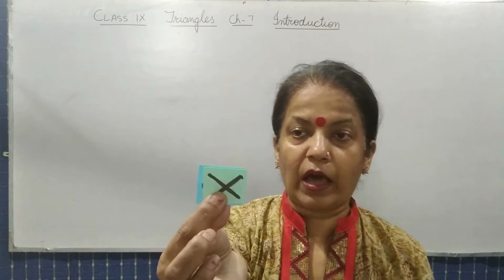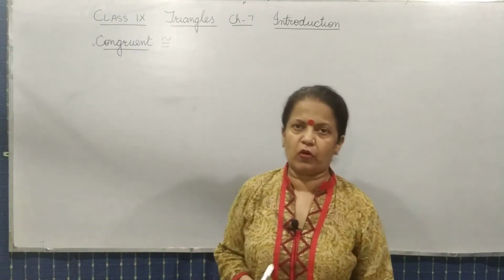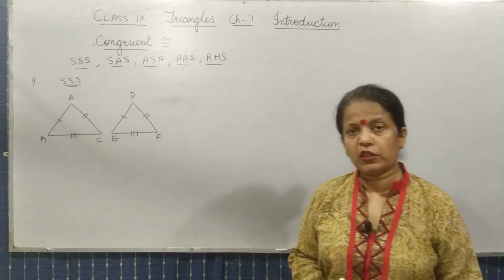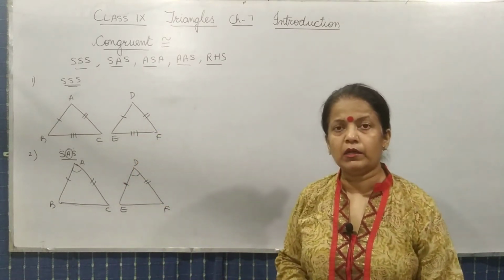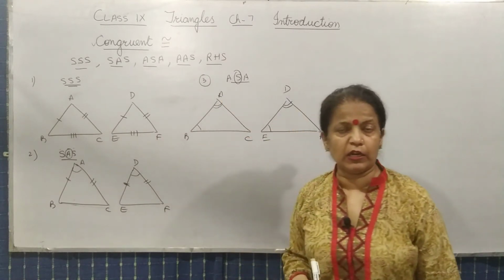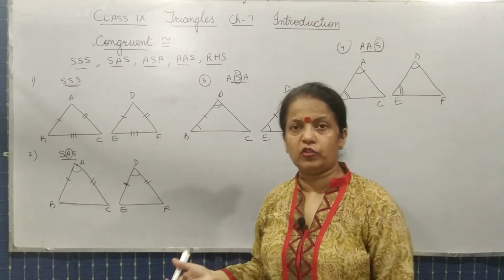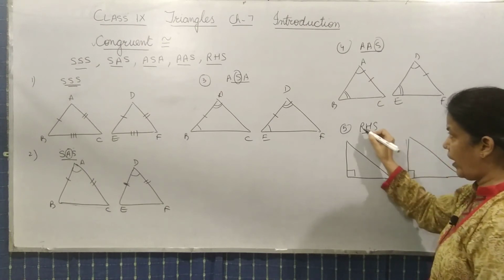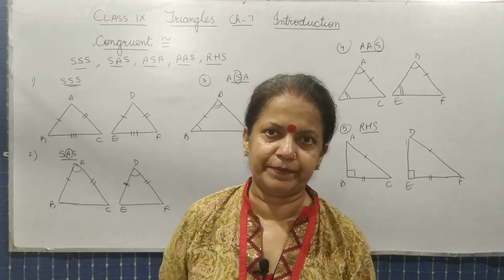Triangles (Class IX,Chapter 7, Introduction)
In this video, the students will understand the congruent concept of triangles. Then different criteria of congruent of triangles will be taken in the class i.e SSS, SAS , ASA ,AAS, RHS.